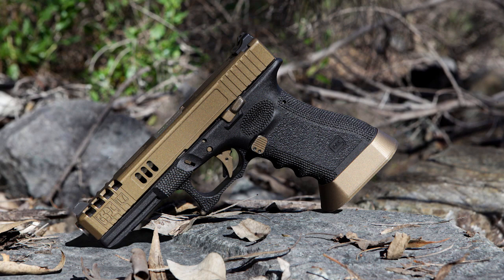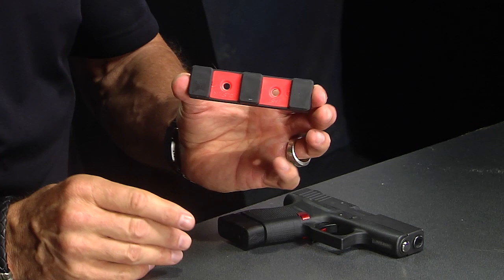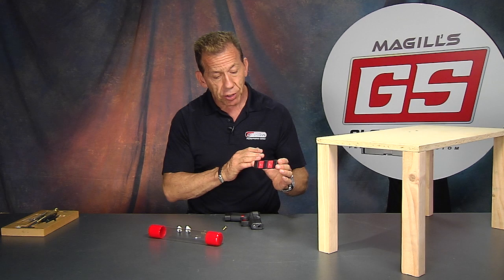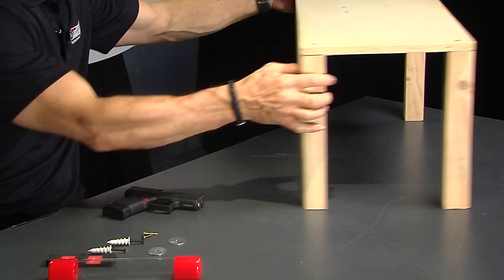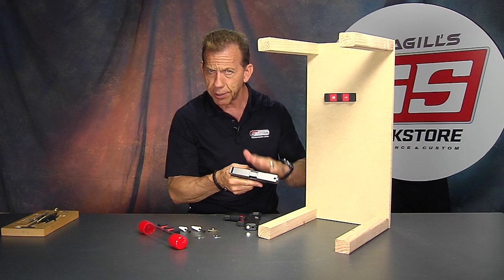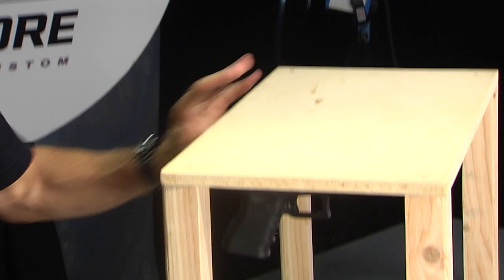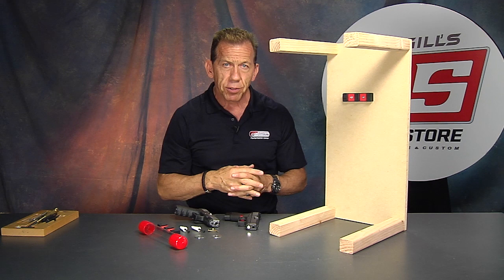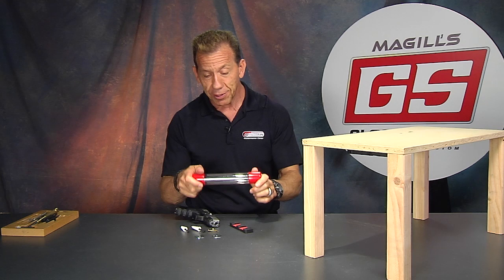The Fast Holster Magnet - Super Magnet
Have you ever thought to yourself, "That would be a GREAT place to keep a Glock… but how the heck would you attach it?" If so, then this is the product for you!

This is our item #1301